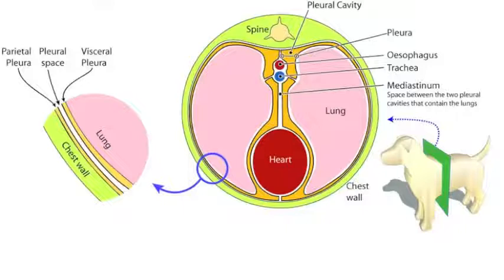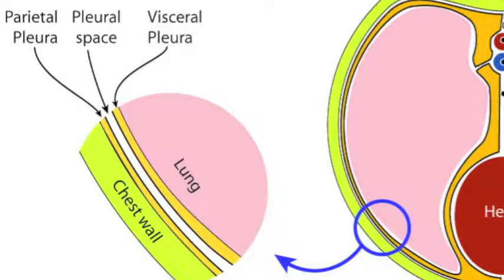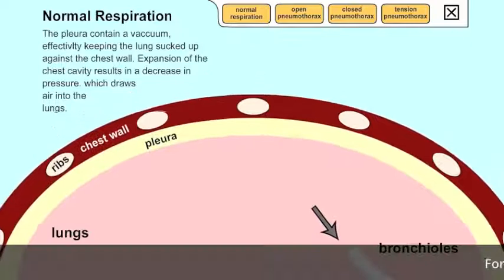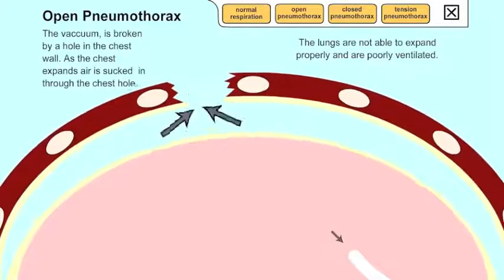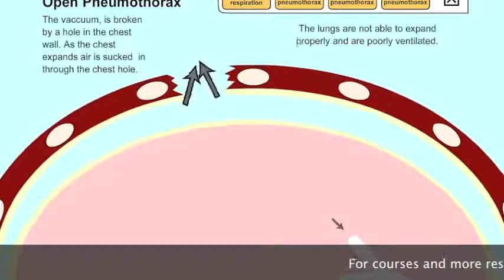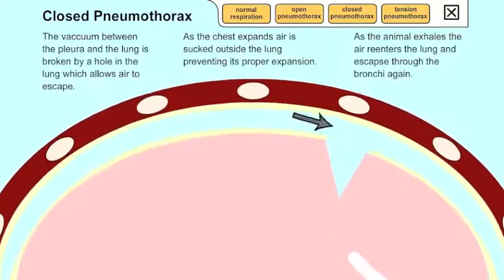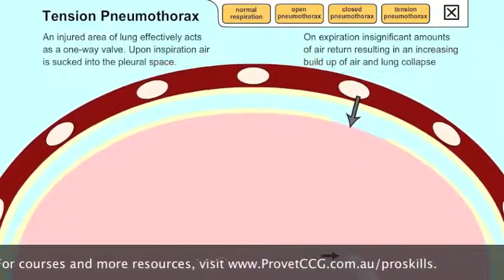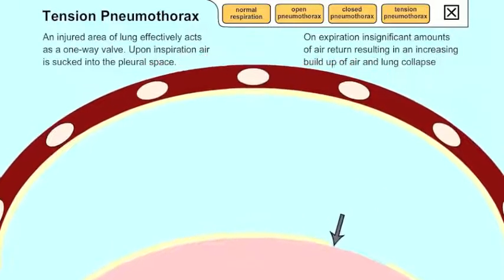Understanding Pneumothorax in Dogs and Cats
Pneumothorax is a serious and life threatening condition in dogs and cats. Understanding how the normal respiratory cycle works and how the three basic types of pneumothorax develop is essential to deciding what life-saving action to take.